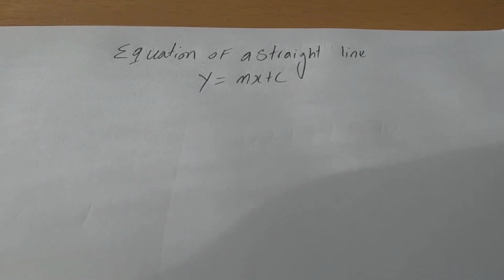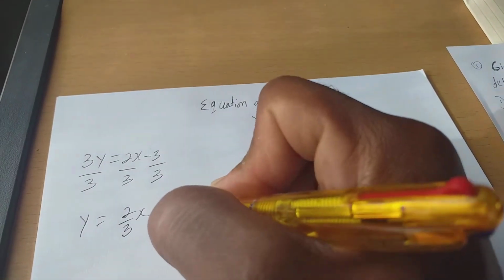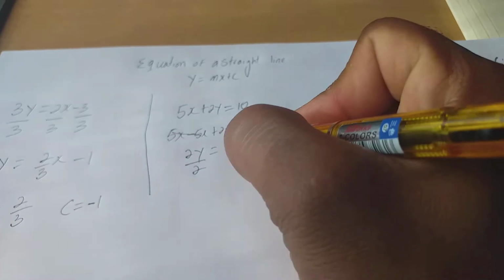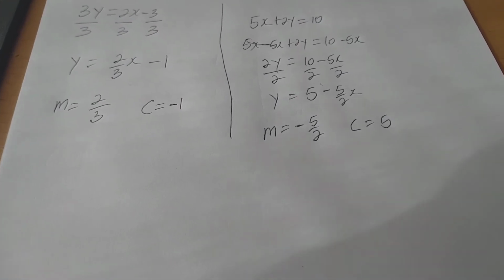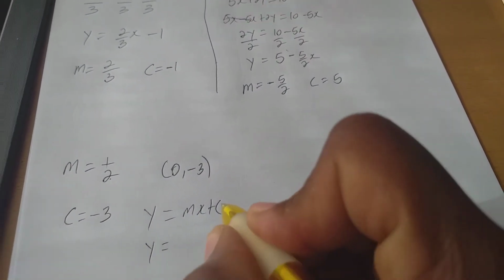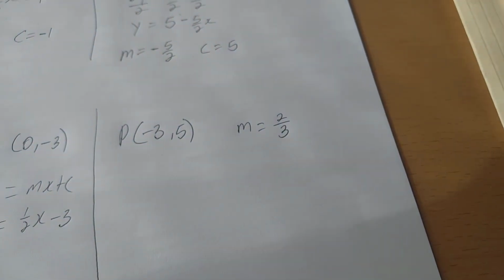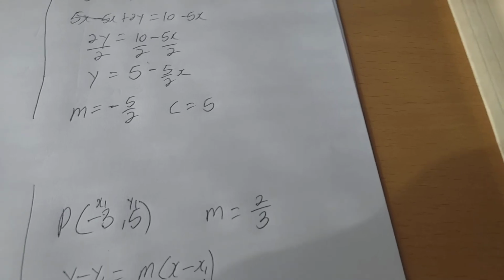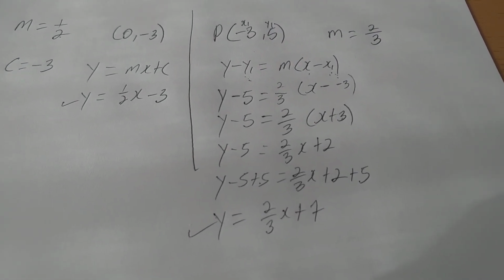Equation of a straight line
Writing equation in the general form and determining equation of a straight line